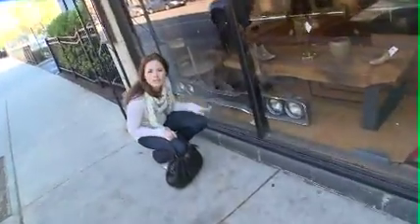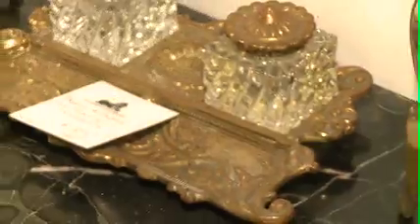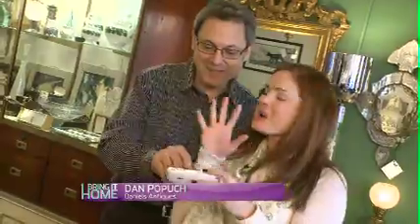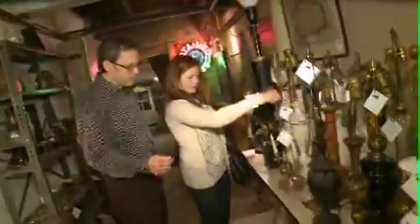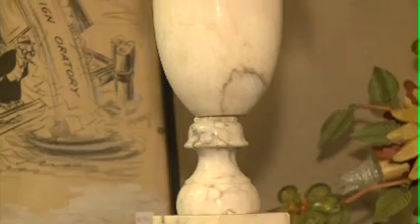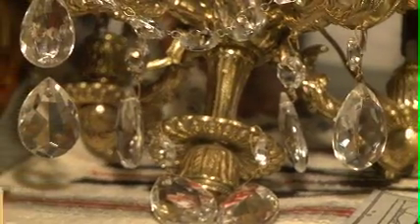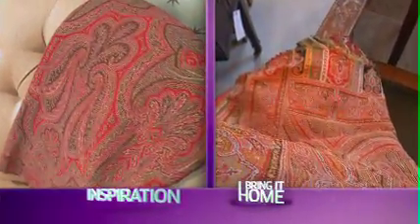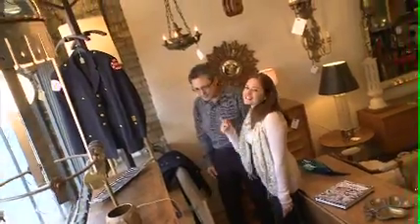French Country Guest Bedroom: Daniels Antiques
On the hunt for some French Country qntiques, Rochelle visits Daniels Antiques in Lincoln Square.